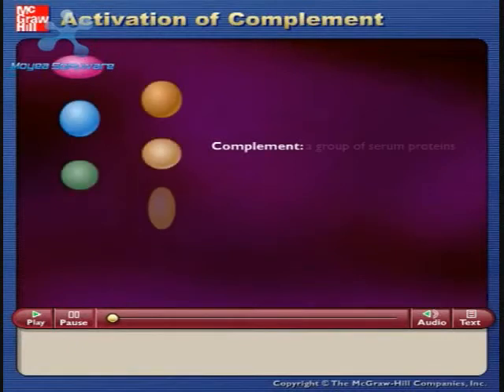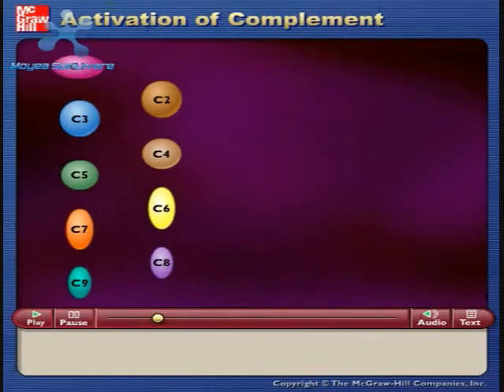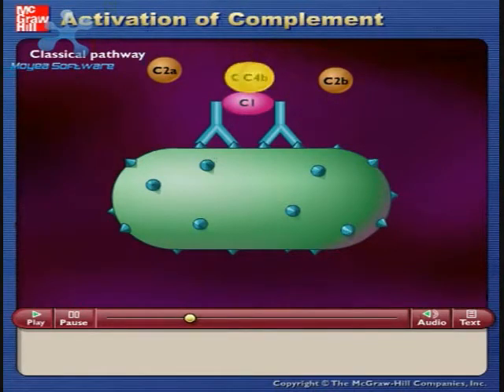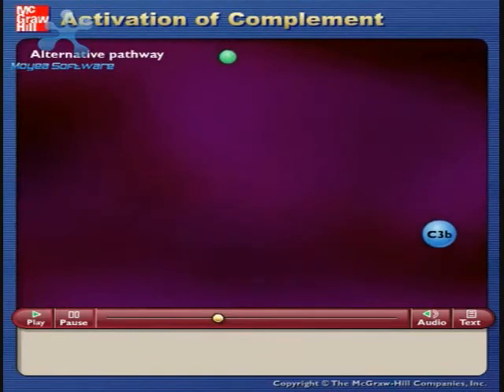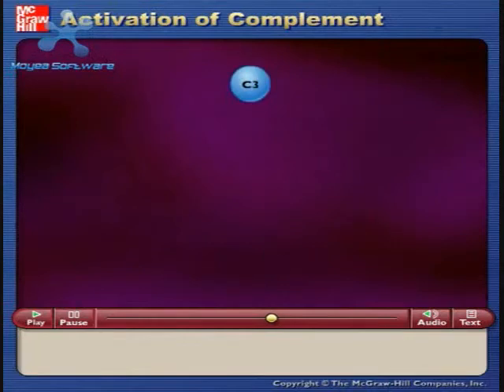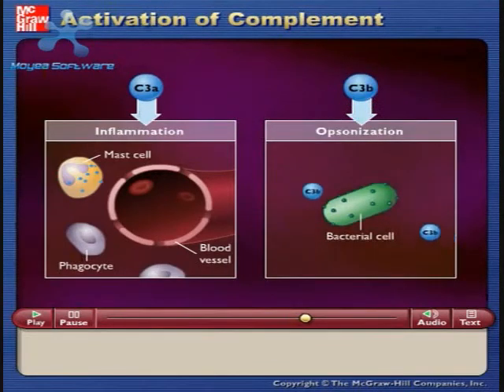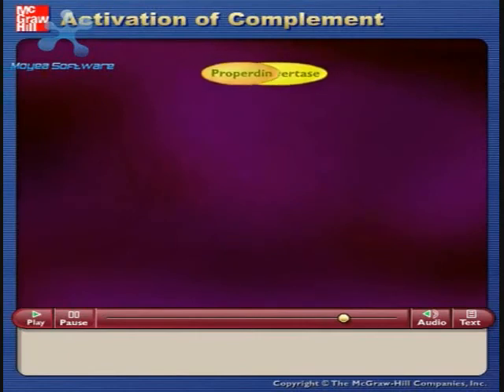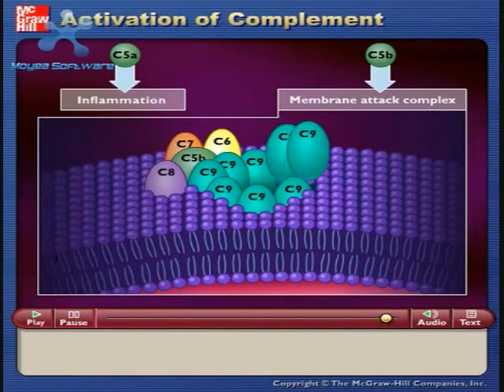Activación del complemento